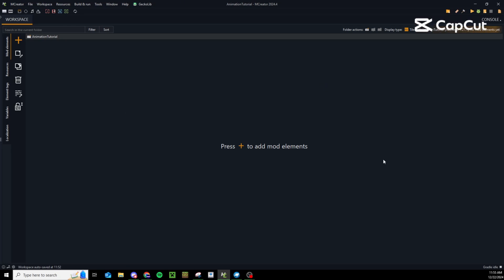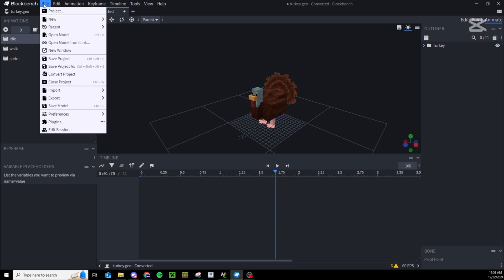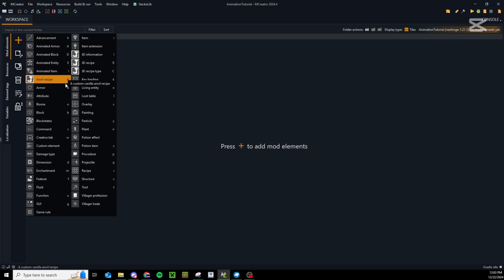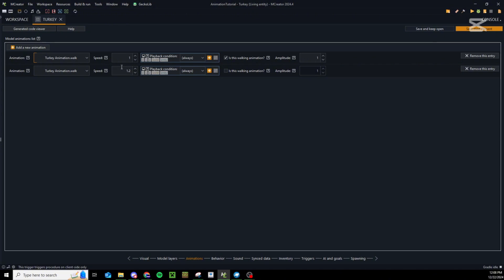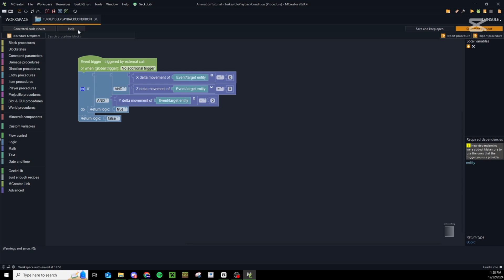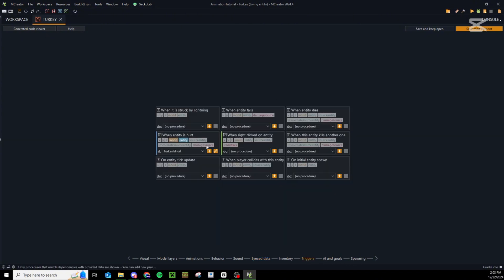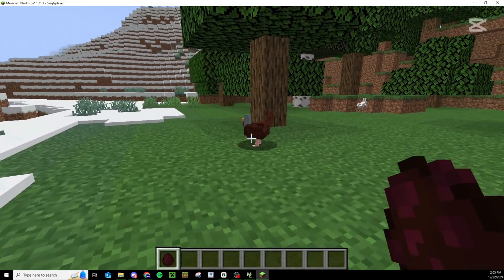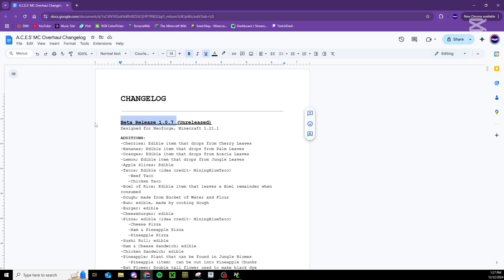How to add CUSTOM Entity Animations NO PLUGINS REQUIRED | Mcreator 2024.4 Custom Animations Tutorial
Hey folks! In this video, I show you how to use the new BUILT-IN entity animator in Mcreator 2024.4+. If you missed my previous video where I showcased how to do this with Nerdys Geckolib Plugin, you may want to watch the first half of it first

My OWN Mcreator mod, A.C.E.S' MC Overhaul is just recieved a MASSIVE update! (as of Christmas Eve, 2024). If you want to check out this mod (which more than doubles the existing things in game) and this new update (which adds 55+ new things to the mod), you can download it here: